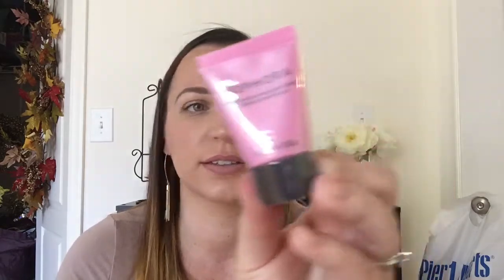Play! By Sephora subscription box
Just a quick video about this months Play! By Sephora's subscription box!